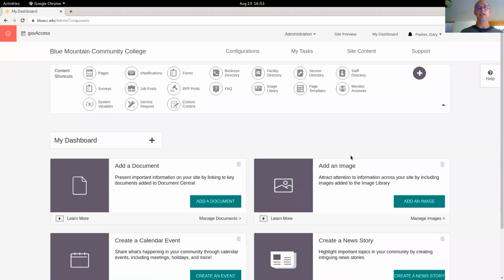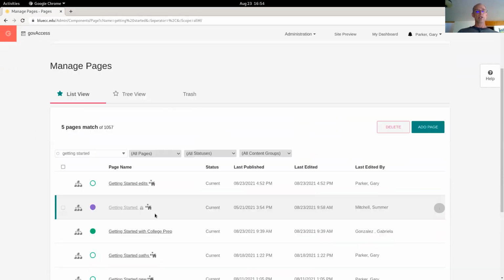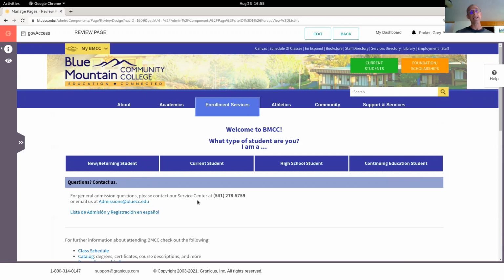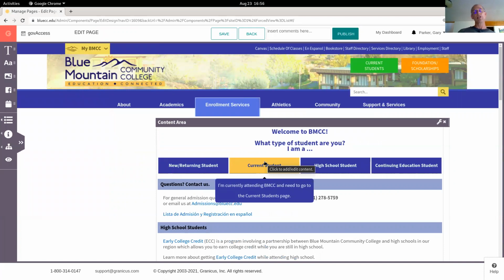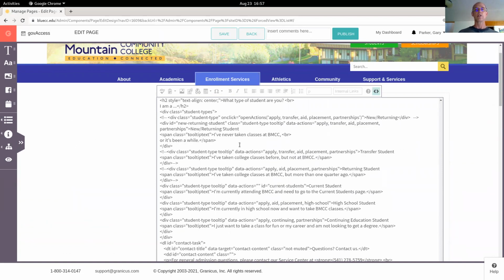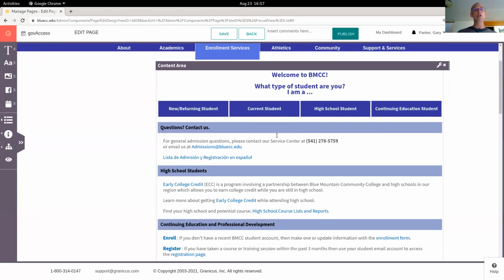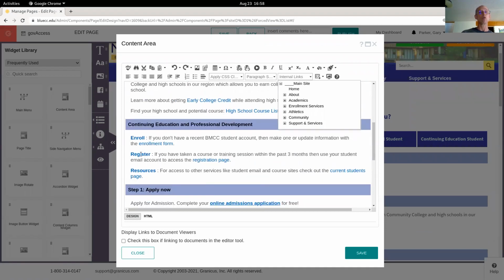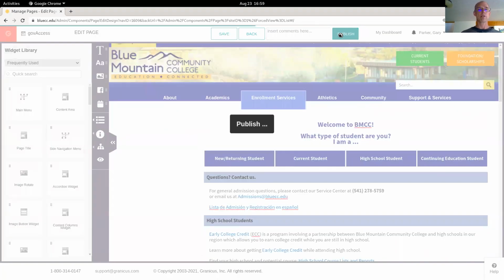BMCC Granicus page edit publish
Editing and publishing a page in Granicus (govAccess) at BMCC